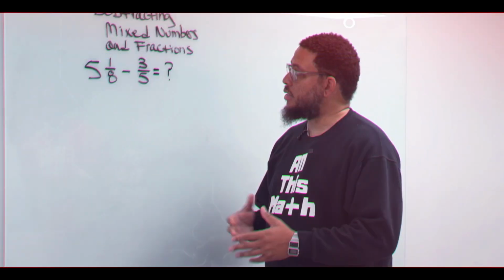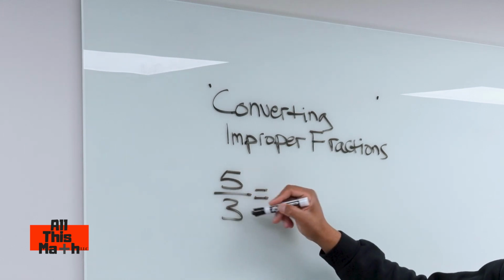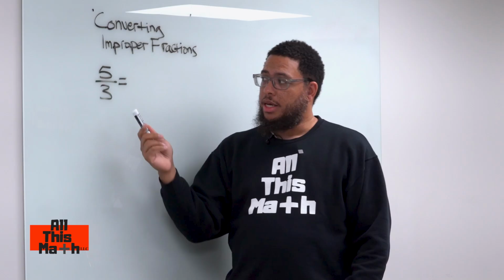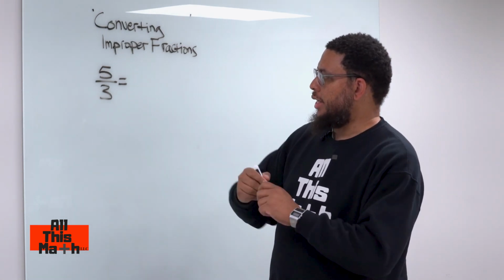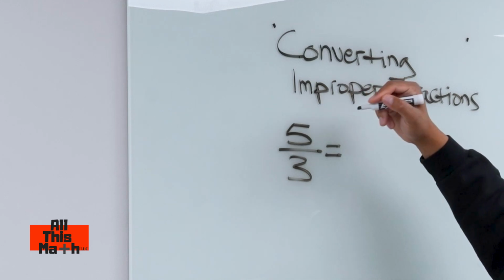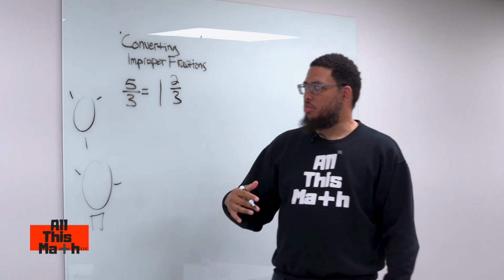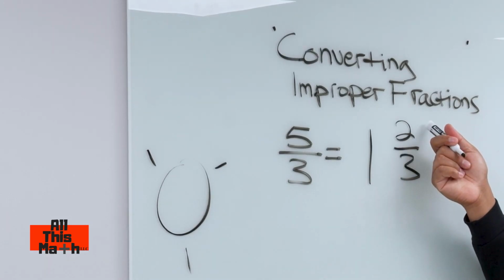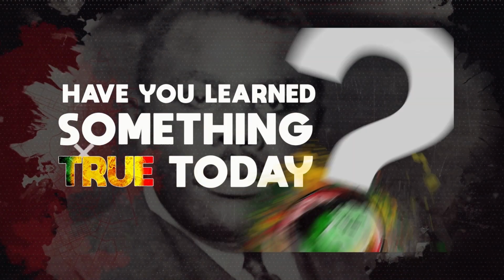Quick Way To Convert Improper Fractions | All This Math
Akil Parker is a professor, tutor and owner of 'All This Math'.

In this video Professor Parker shows us how to convert improper fractions.

Please click link below to learn more about Akil Parker and his work:

➡️ Tune into 'I NEVER KNEW 📻'hi
🇲🇱Roots, Rock, Reggae Music🇲🇱
Hosted By : Jr of 'I Never Knew Tv'
Sunday 9 -11 AM EST
Wednesday 8- 10 AM EST
Thursday 10- Noon AM EST